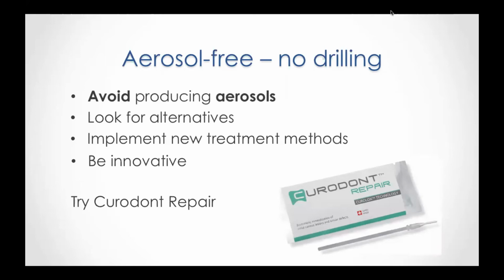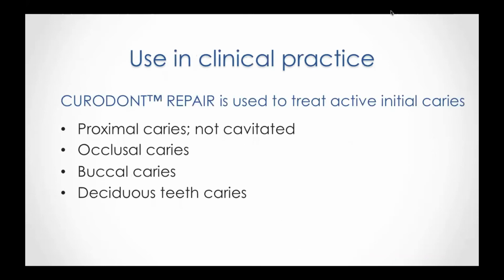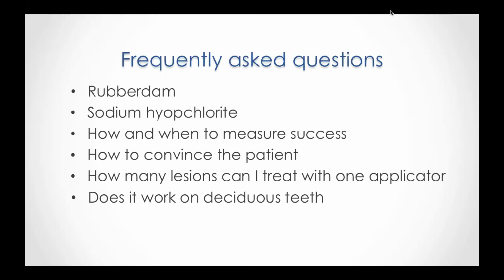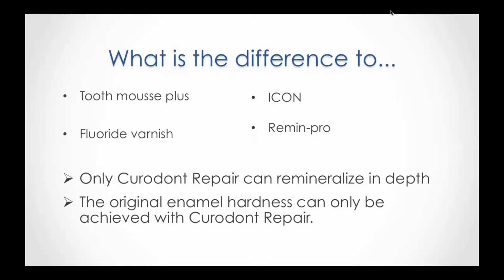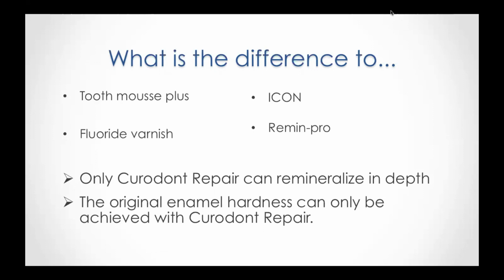Curodont Repair Webinar Series - Part 4b - Aerosolfree caries treatment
Dr Wenger explains Guided Enamel Remineralization/Regeneration. Curodont Repair - the product needed for Guided Enamel Remineralization is a drill-free (non-invasive) treatment for early caries.

The Link to the Quiz is at the end of the webinar. Send your answers to obtain Certificate of Attendence and apply for CE credits.

Don't miss the other parts of this webinar series:
Part 4b: How to integrate Curodont Repair into my practice: - Focus on aerosol-free treatment for post-covid restrictions

Curodont Repair can be purchased by dental professionals from Credentis directly or via our sales partners.